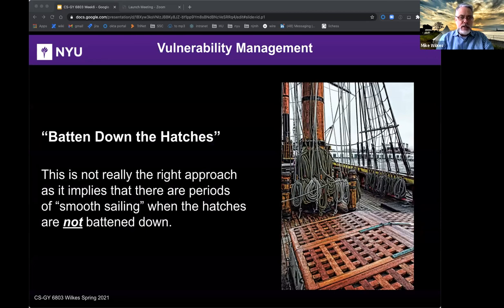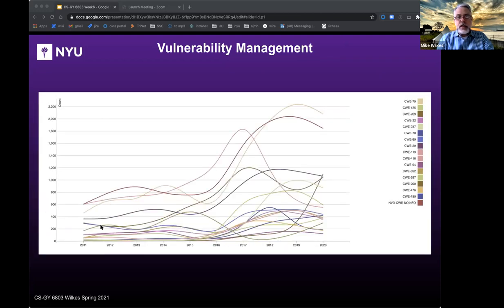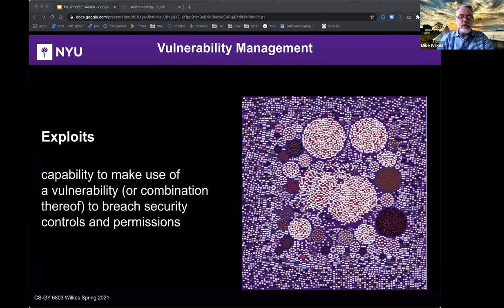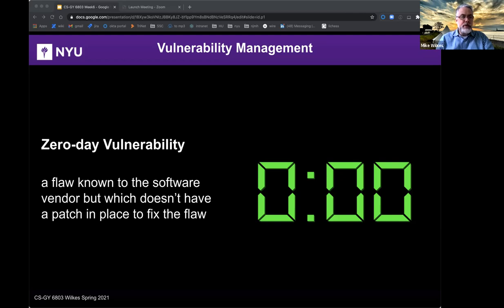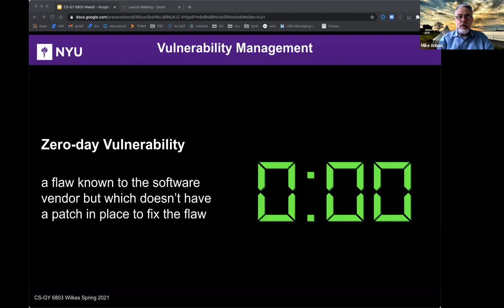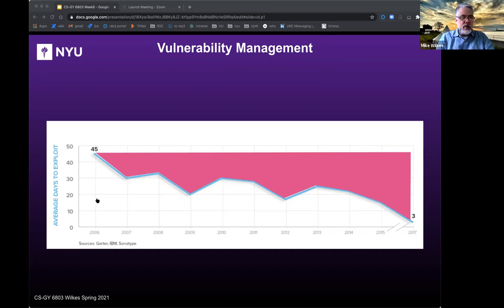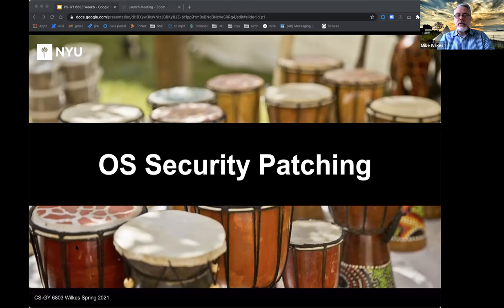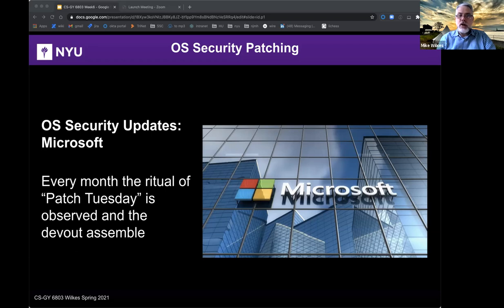Spring 2021 Week6 Lecture: Vulnerability Management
Week6 Lecture Recording 03/06/2021
Mike Wilkes, Adjunct Professor
New York University Tandon School of Engineering
CS-GY 6803 Information System Security and Management

 - OS Security Patching
 - Application Patching
 - Vulnerability Scanning